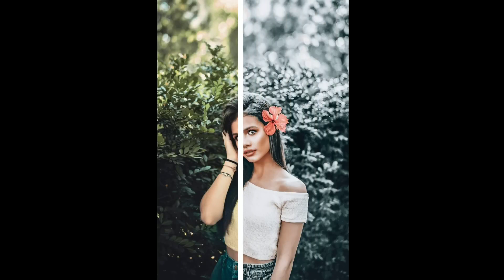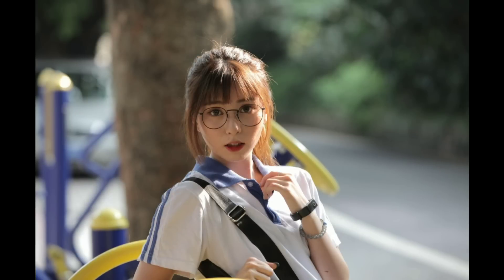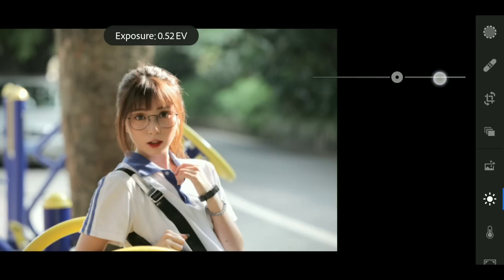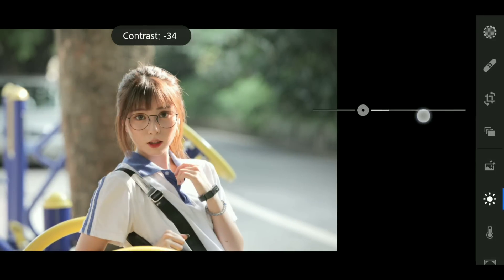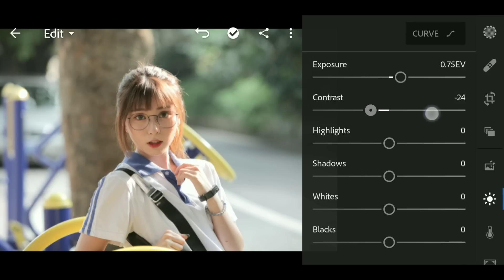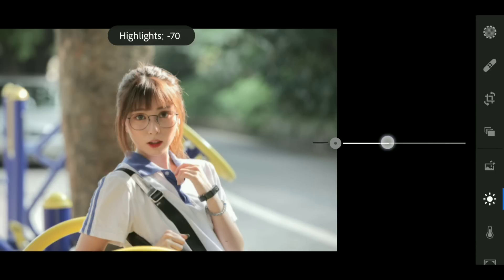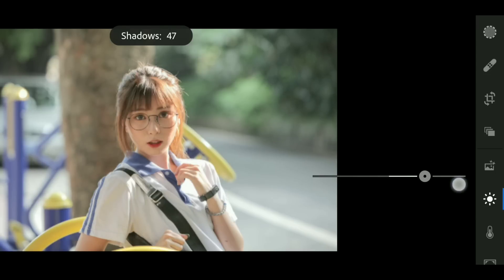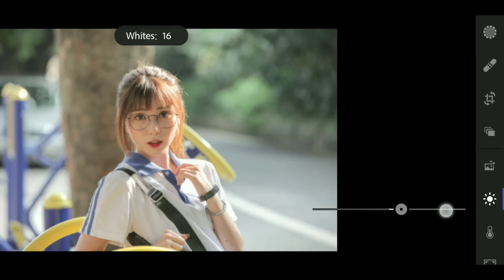How to Edit Brown And White - Lightroom Mobile Tutorial (Free Preset)